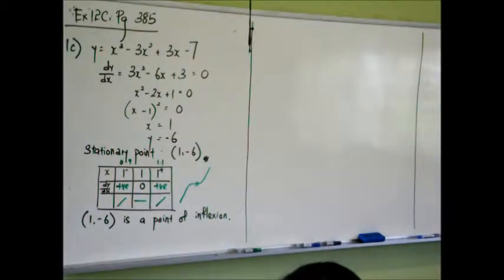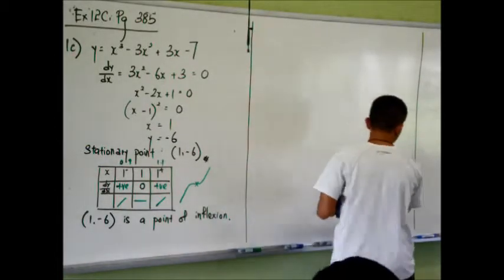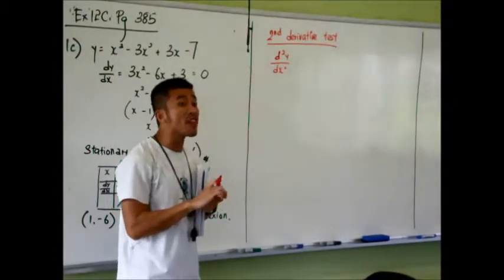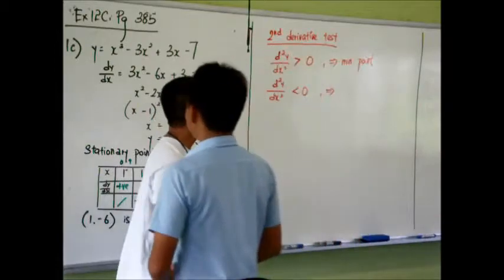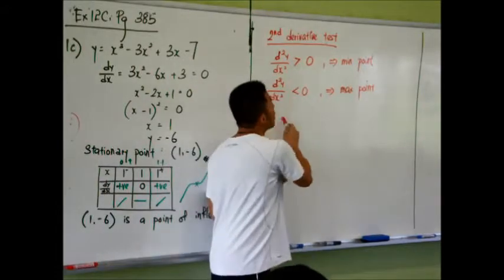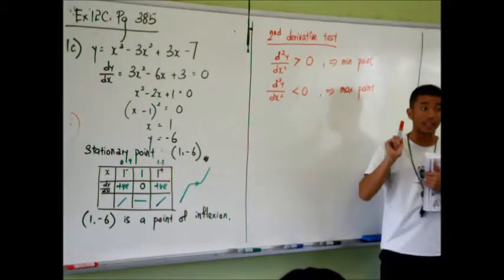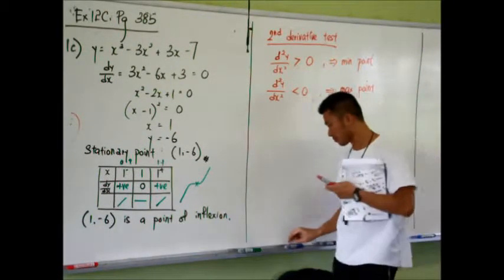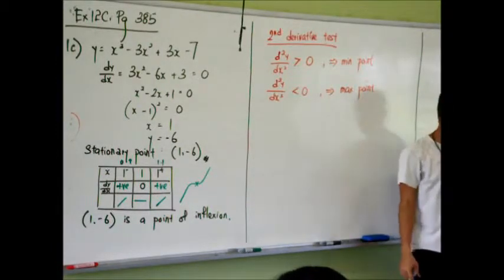Differentiation 11_22 Jan 2015_Stationary Points Second Derivative Test_LKK